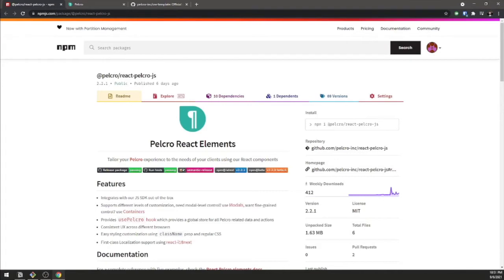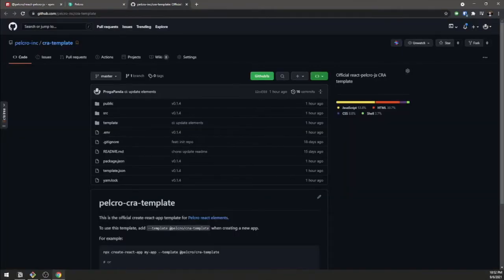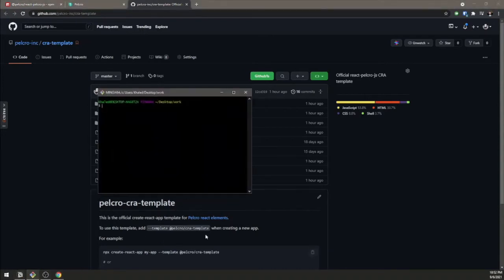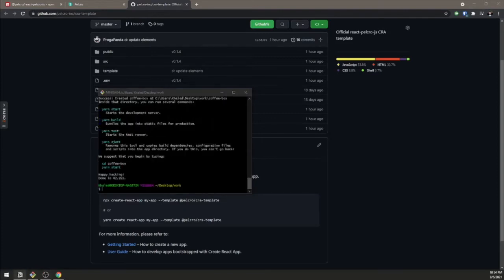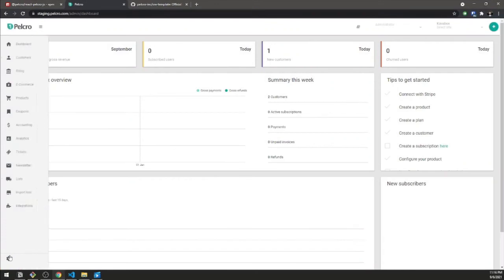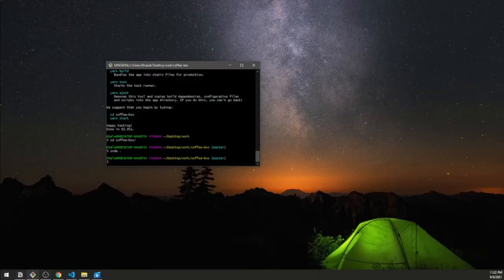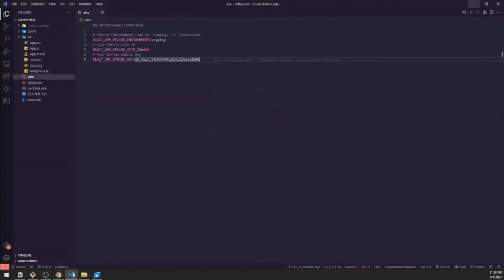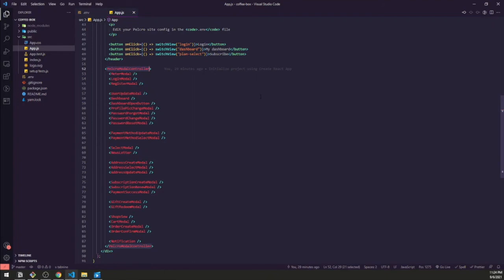Introducing Pelcro React Elements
Opening up a new world of possibilities and code, we are back with another infamous Tech Talk. We are going to show you how to get started with our Pelcro React Elements in this easy-to-follow tutorial.